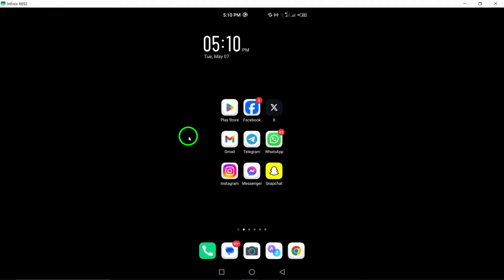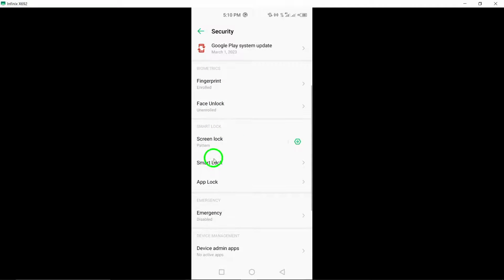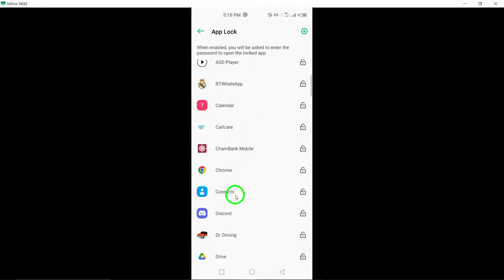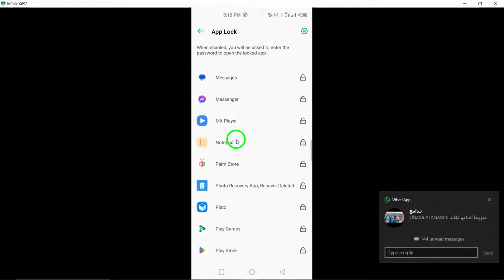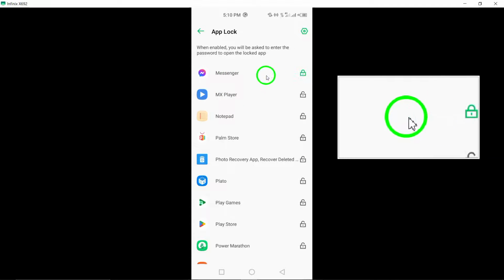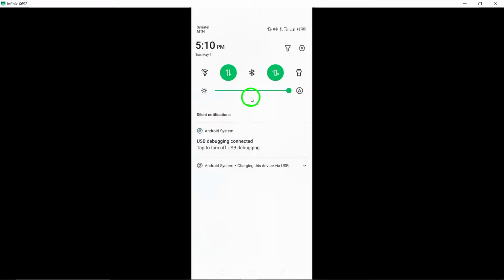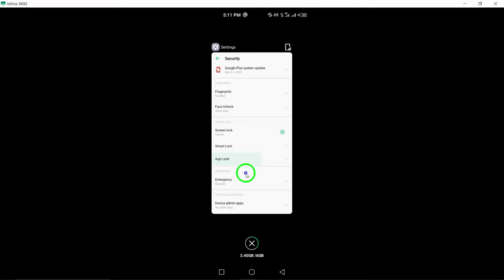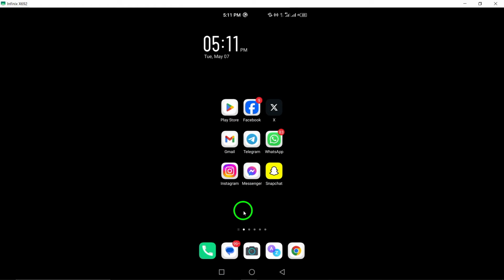How to Lock Messenger App (Updated)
Learn how to lock your Messenger app with the latest update using these steps:

1. To lock your Messenger app you have to download app locker like App Lock- Fingerprint or another app from google store.
2. After downloading the app Open it.
3. Tap start.
4. Draw pattern or add fingerprint then confirm it.
5. Tap app lock.
6. Select Messenger.
7. Now when you try to open Messenger app you need the pattern or fingerprint.

Secure your Messenger conversations and protect your privacy by following these straightforward steps to lock the app.